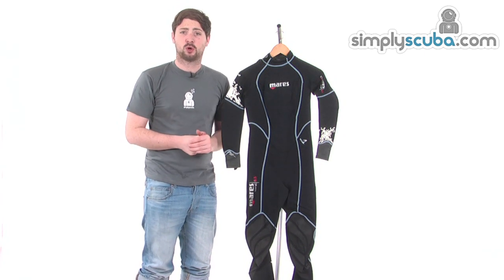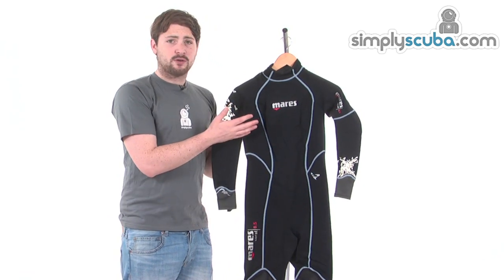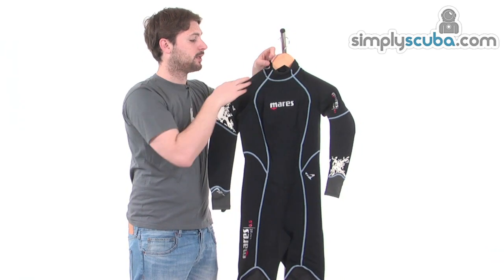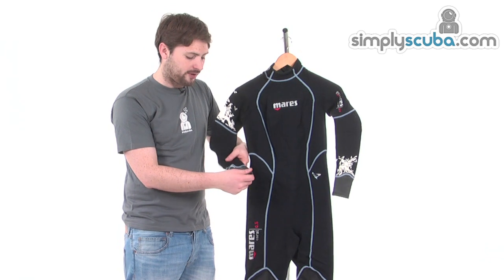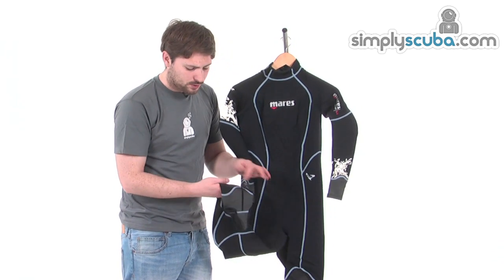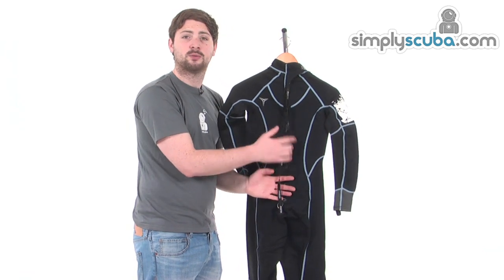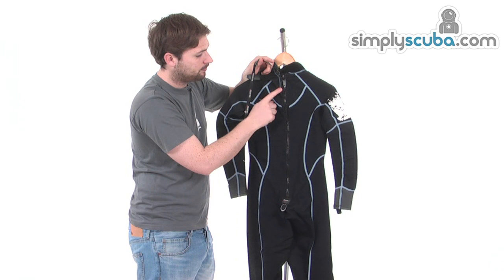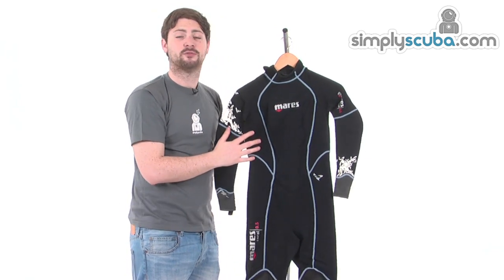Mares Coral 0 5mm She Dives Wetsuit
The Coral She Dives wetsuit by Mares is very warm for its 0.5mm thickness. The internal fabric is made from Metalite and has a heat retaining effect which means that the body heat is reflected so less heat is lost. This is a perfect tropic dives suit or could be used as a great back-up suit that could be worn under another suit with stirrups that keep this suit in position. It also comes with rubber knee pads and as the fabric is so soft it makes the suit easy to don and doff.